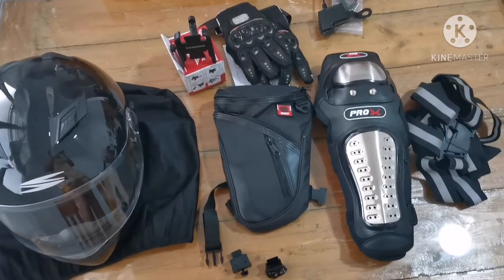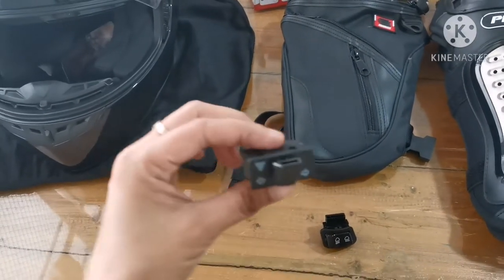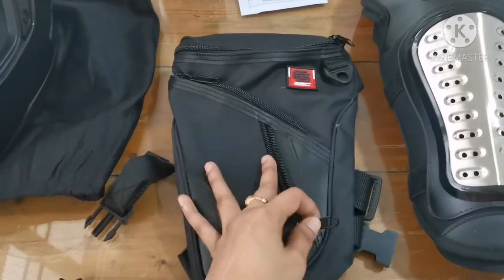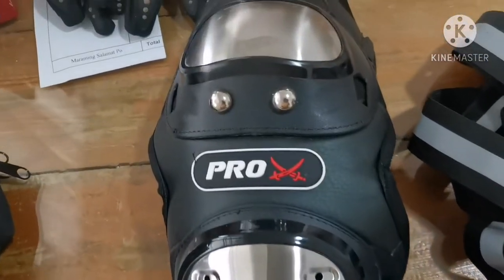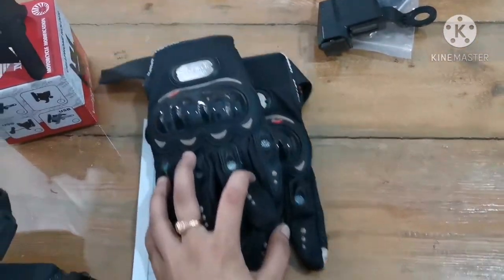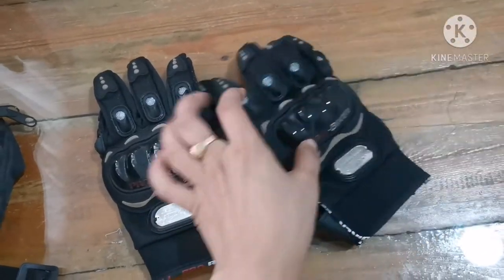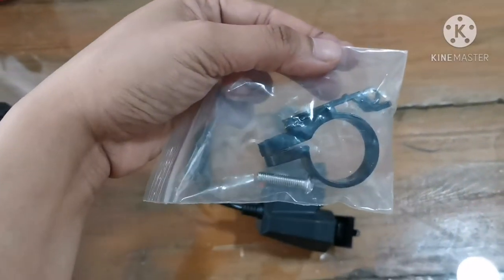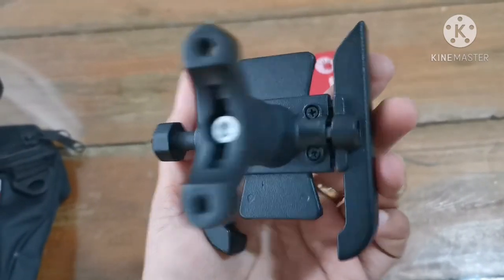Lazada and Shopee haul for Motorcycle parts and gears!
3. Voltmeter with USB charger

4. Tri- switch with passing light